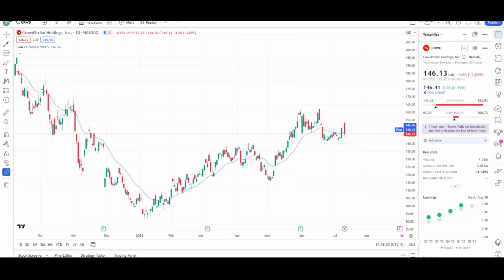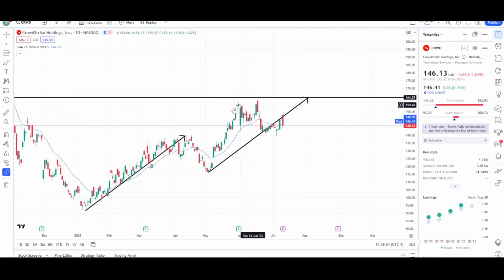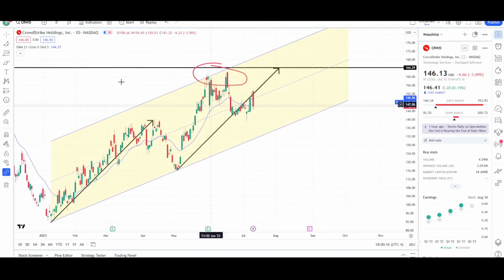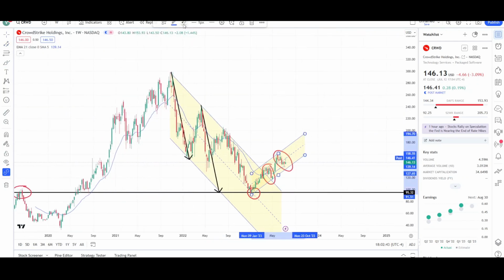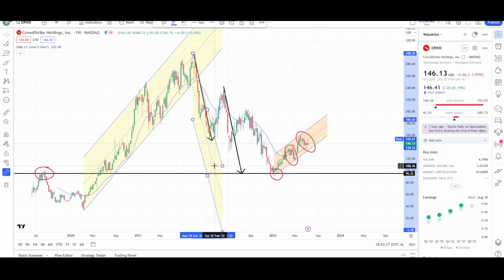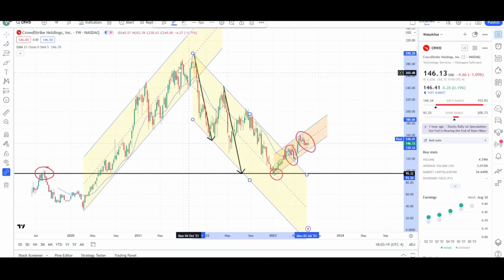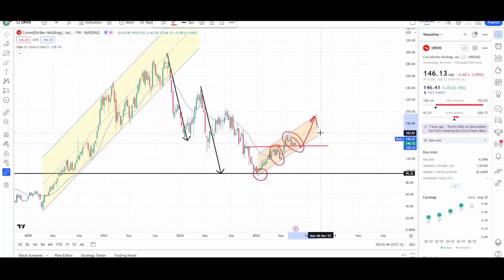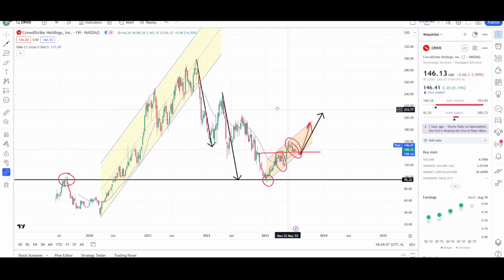CrowdStrike Holdings Stock (CRWD) | Technical Analysis.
Hello YouTube❗,

This is video number 816 on the channel. I will be doing a Technical Analysis breakdown for CrowdStrike Holdings, with price targets.

-Vee Trades
Vee Trades Technical Analysis Membership is now live.